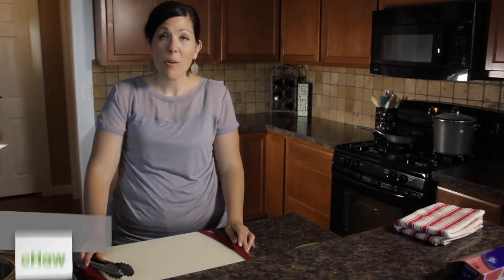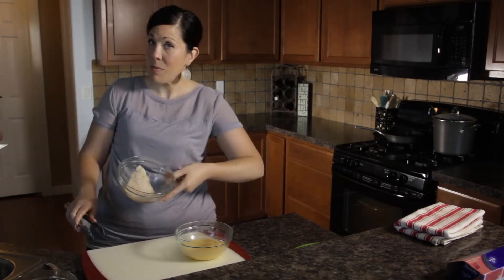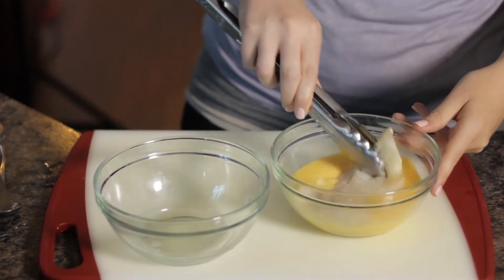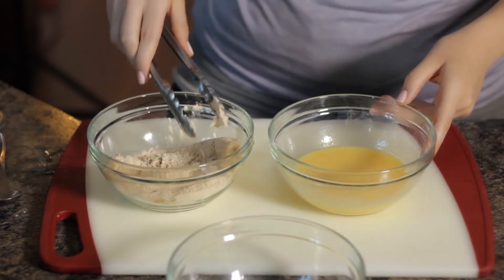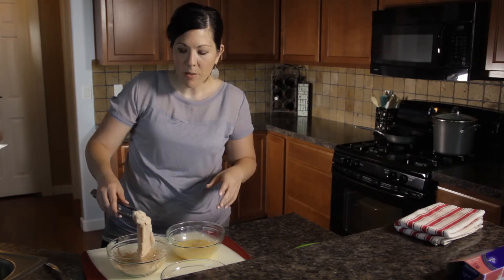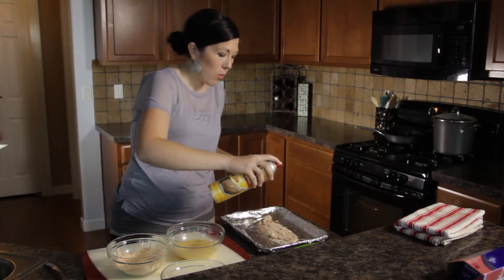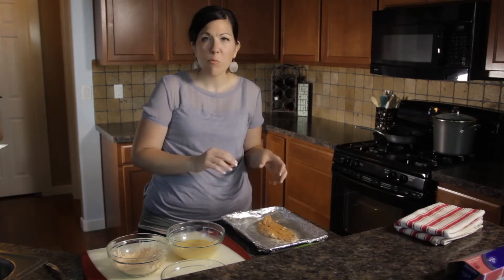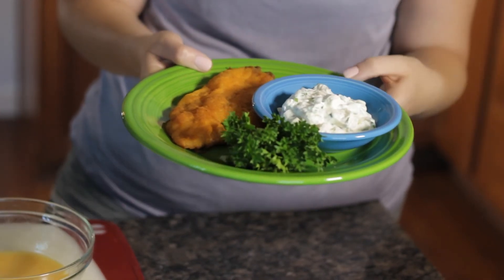How to Make Oven-Baked Seafood Taste Like It's Deep Fried : Healthy & Delicious Southern Food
Cooking up some oven-baked seafood so that it tastes like it's deep fried can be done with the right recipe. Covering the fish in some oil, then wrapping it in foil is what helps keep all the flavor and juices inside. The best part is that it only has to bake for about twenty minutes depending on the thickness of the fish. Learn more about this great healthier "deep fried" seafood dish with tips from a dietician in this free video.

Expert: Liz Beechler RD, LD

Series Description: When people think about southern cooking, they think of fried foods that aren't always very healthy. Liz Beechler is a New Orleans native that has a bunch of southern recipes that are not only healthier but just as delicious. From gumbo to crab cakes to chocolate peanut butter pie, she's developed several less-fat renditions of some classic dishes. Learn how to cook some excellent and healthy Cajun meals in this free video series about southern food recipes.